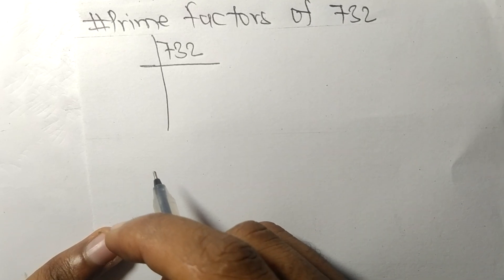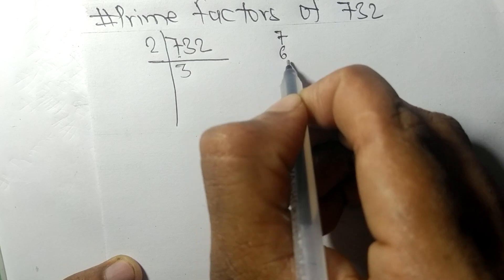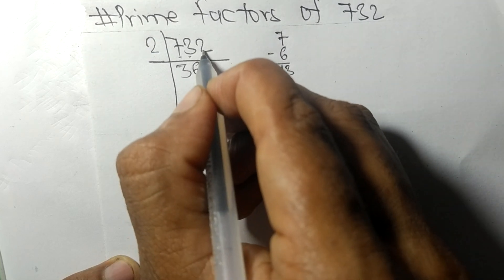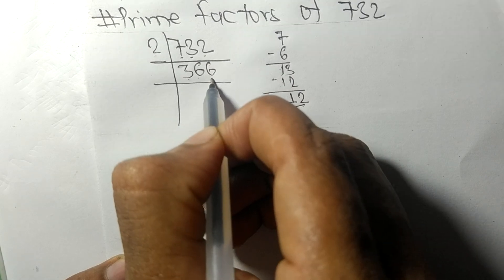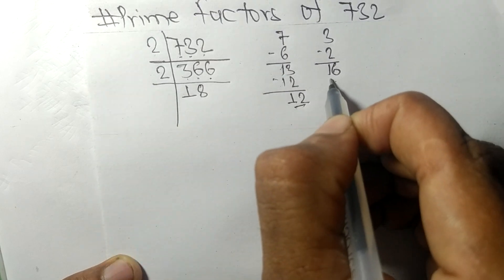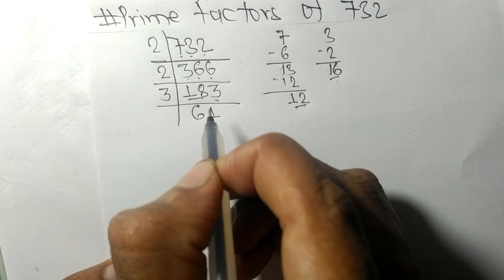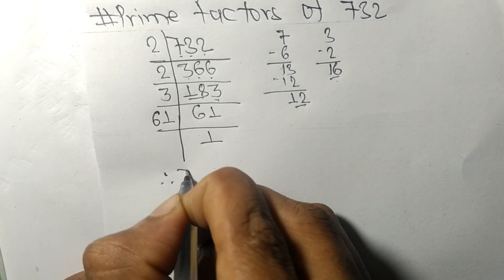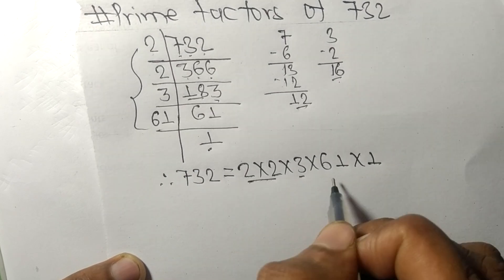Prime factors of 732